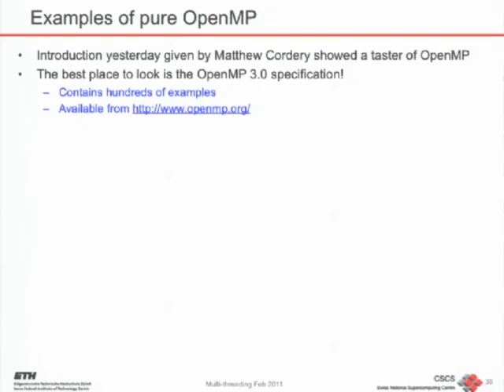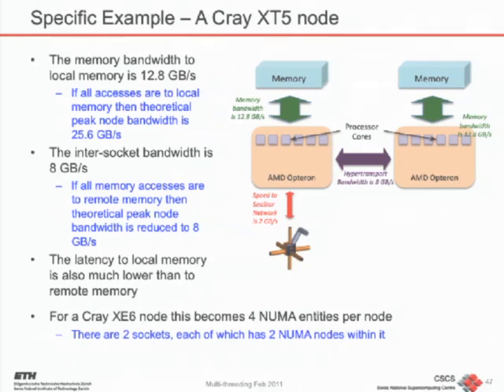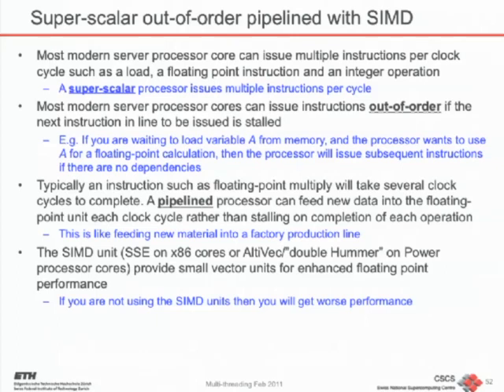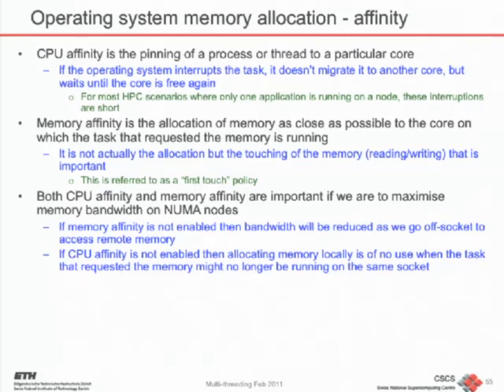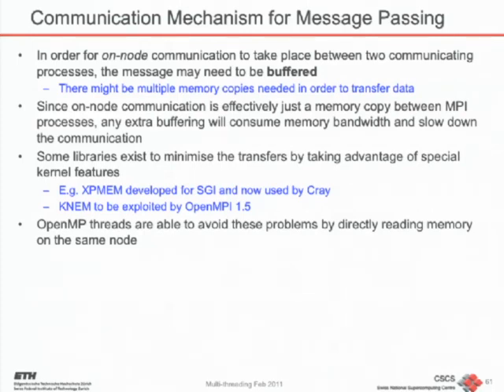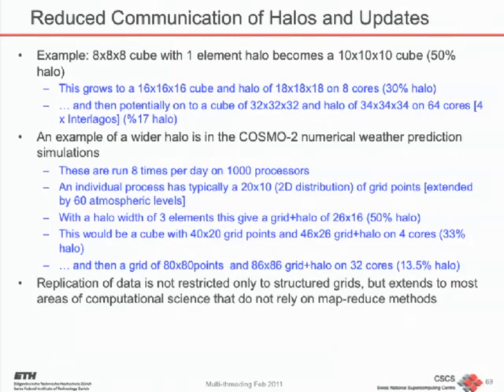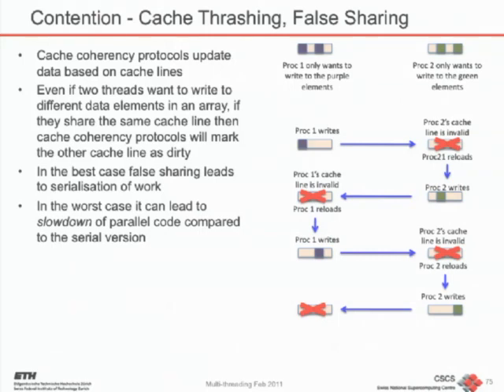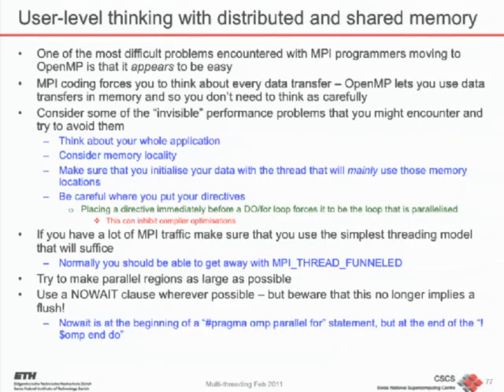Introductory Course on OpenMP Programming - 4